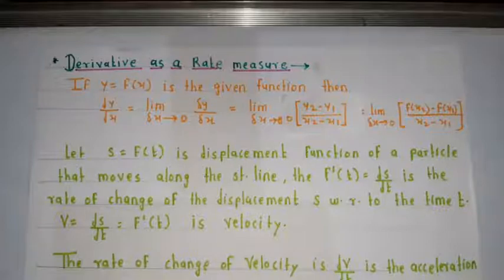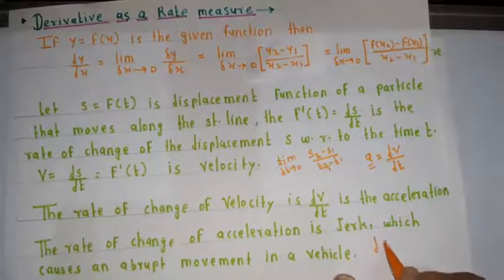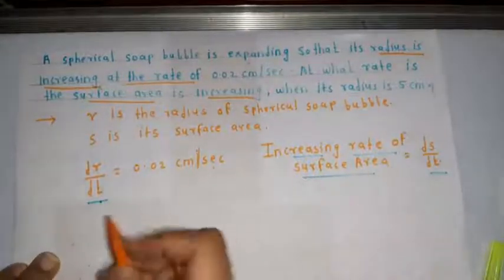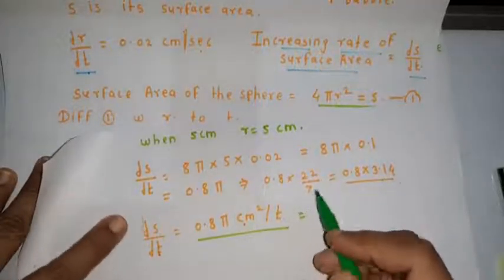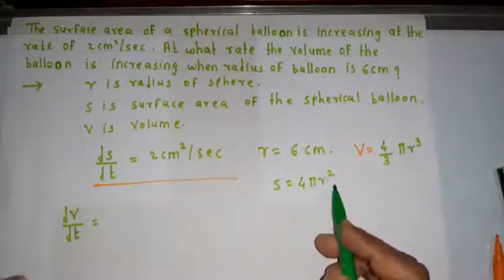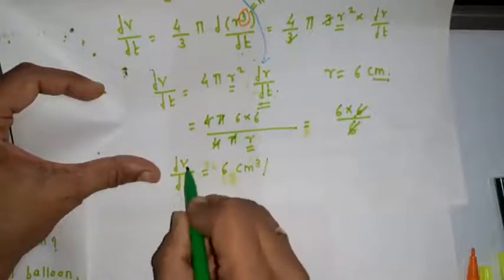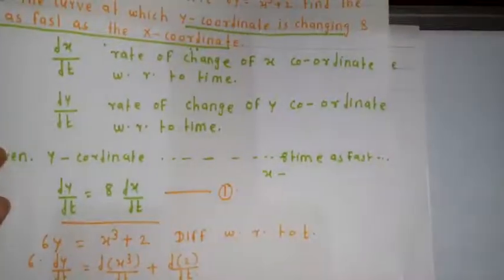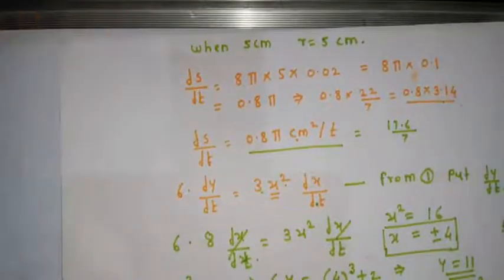12 th standard Maths II:Application of Derivative 4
Derivative as a rate measure: problems Exercise 2.1